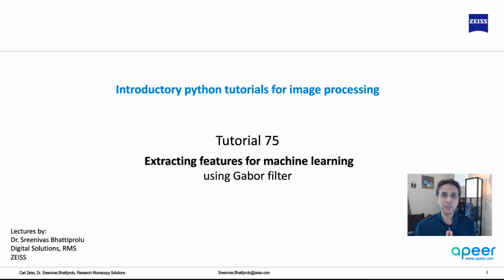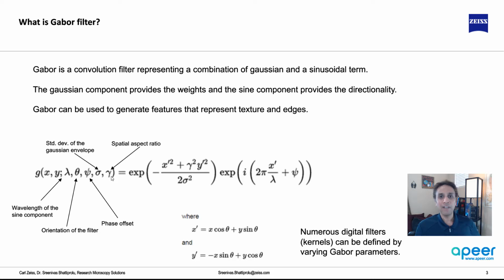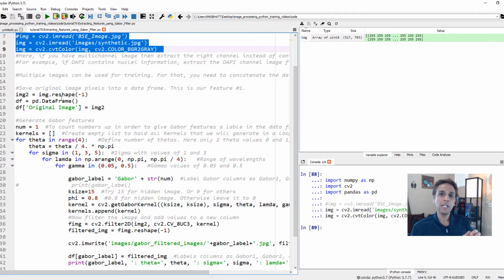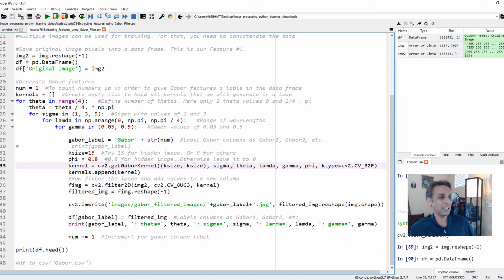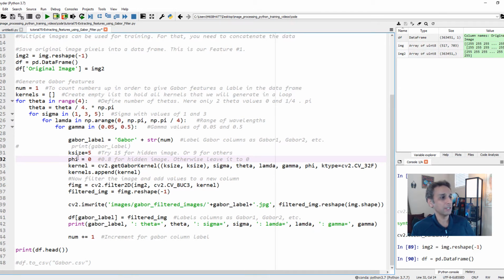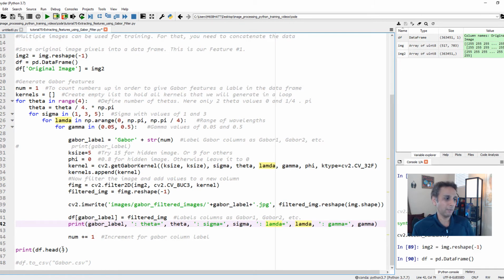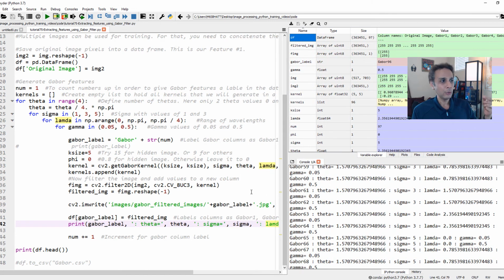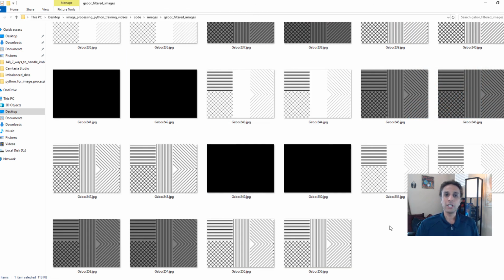Tutorial 75 - Extracting features for machine learning using Gabor filter banks